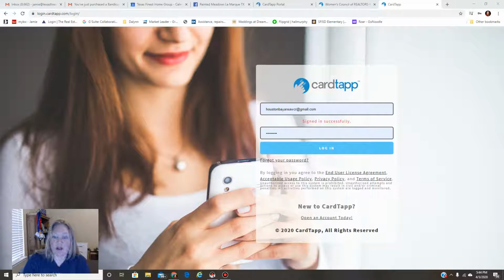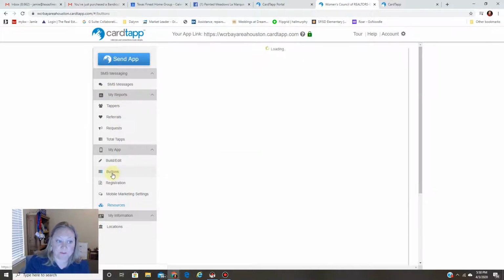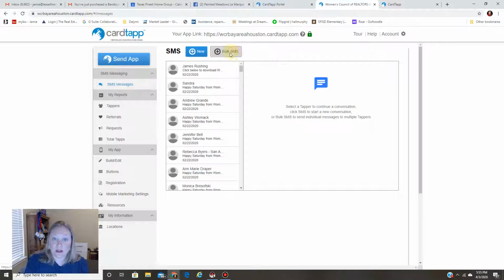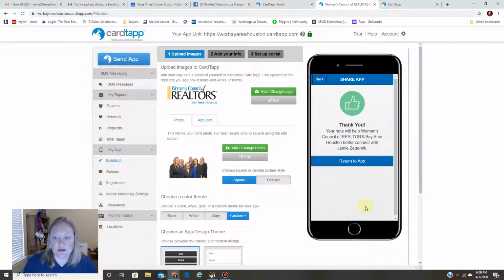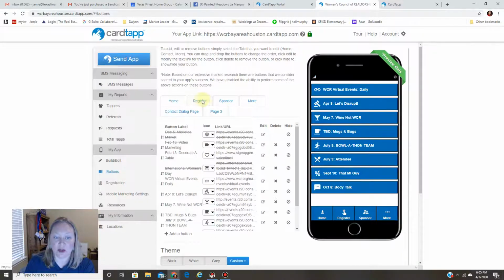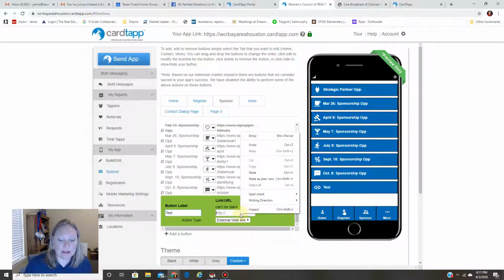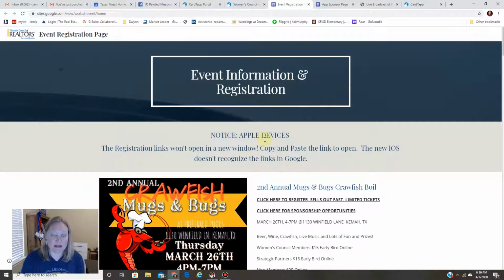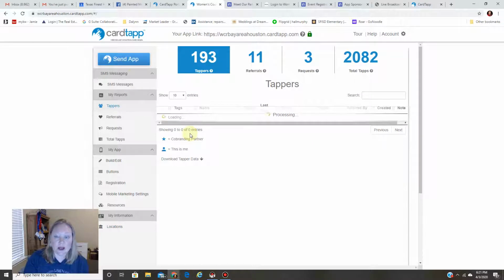Women's Council Network APP Part 2 of 3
Women's Council Network APP Part 2 of 3 covers the Admin Platform for the APP in detail and how it works with distributing information to members and the Real Estate Community via SMS Bulk messages.

To look at the Bay Area Houston Network App from Texas text WCR to the number 36260.

If you have a client looking to Buy, Sell, or Invest in Texas Real Estate I would be honored with your referrals!